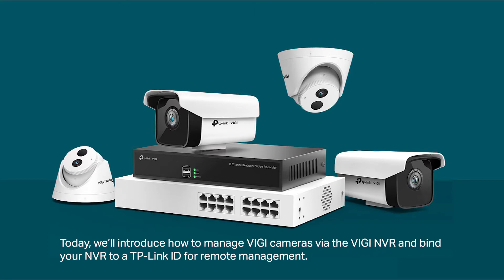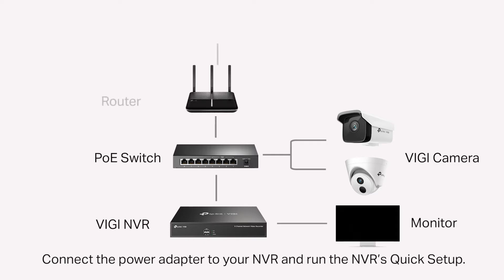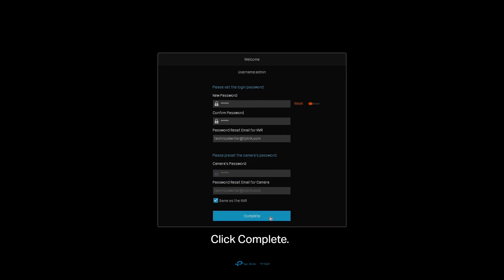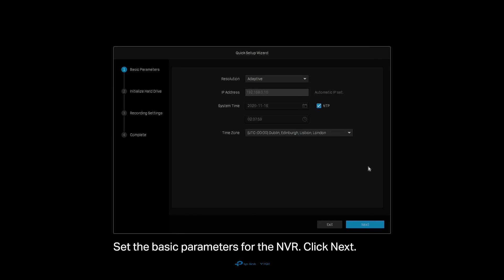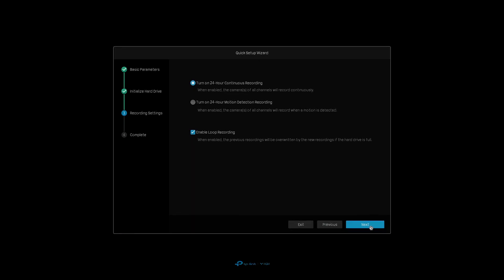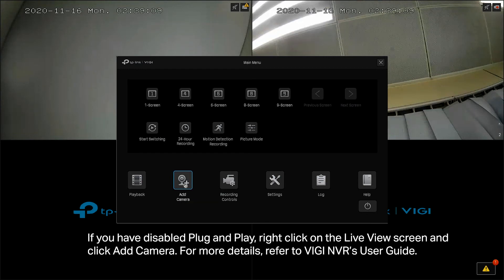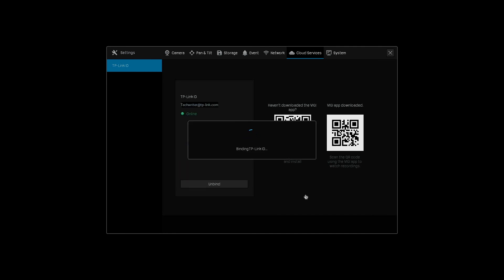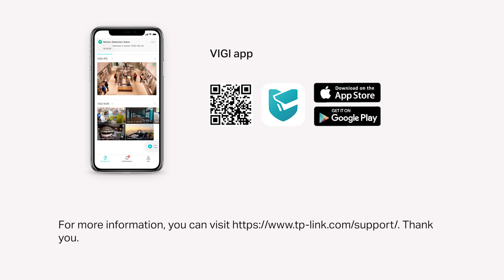How to Manage VIGI Cameras via VIGI NVR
This video demonstrates how to Manage VIGI Cameras via VIGI NVR1008H. The setup consists of five steps:
• Hardware connection
• Log in NVR
• NVR quick setup
• Add camera
• Bind your NVR to TP-Link ID for remote management

Be the first to see the latest tips, skills, and knowledge from TP-LINK.